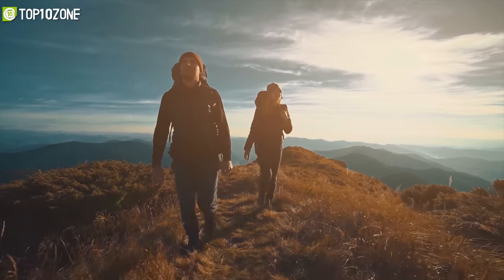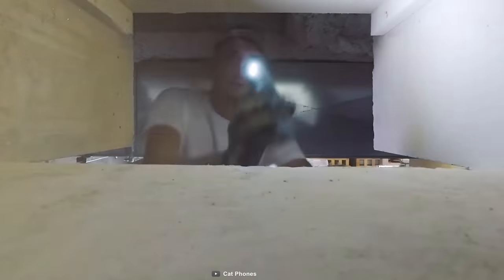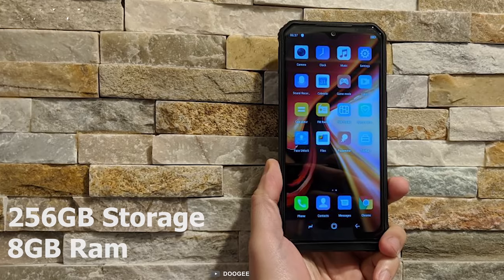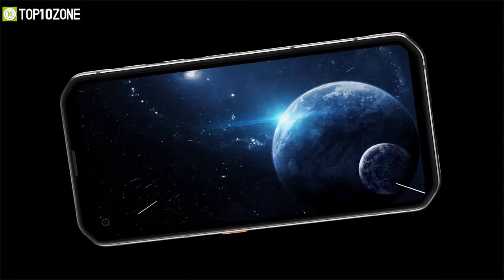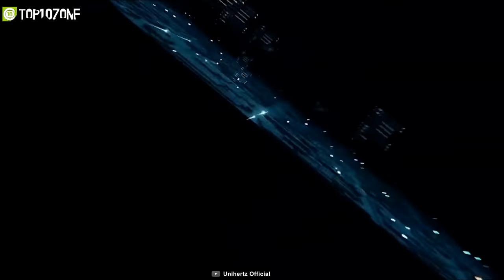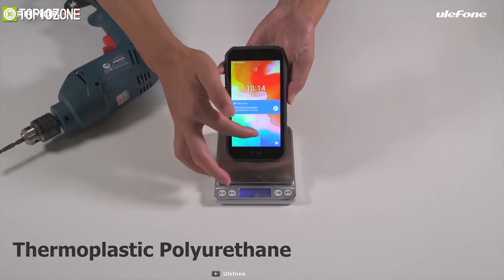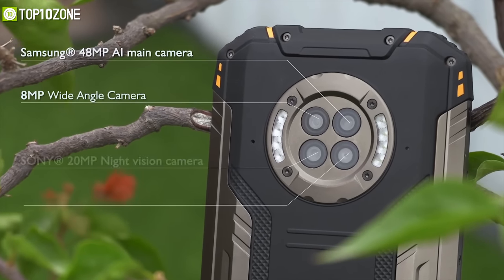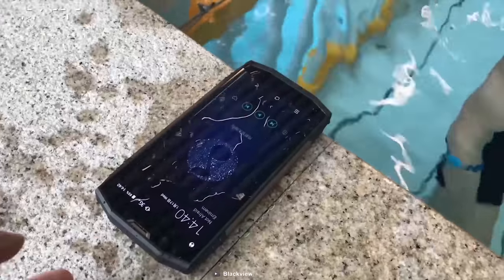Top 10 Best Rugged Smartphone for Outdoor & Jobsite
Top 10 Best Rugged Smartphones that can tackle the most extreme weather condition without breaking a sweat.

00:00 - Introduction

01:08 - 10. CUBOT King Kong 3

02:29 - 9. CAT S61 Rugged Smartphone

03:54 - 8. Doogee S95 Pro Rugged Smartphone

05:24 - 7. AGM X3 Rugged Smartphone

06:53 - 6. Blackview BL6000 Pro Rugged Smartphone (Sponsored)

09:03 - 5. Unihertz Atom 4G Rugged Smartphone

10:17 - 4. Cat S62 Pro Rugged Smartphone

11:47 - 3. Ulefone Armor X7 Rugged Cell Phones

13:19 - 2. Doogee S96 Pro Rugged Smartphone (Sponsored)

15:36 - 1. Blackview BV9900 Pro Rugged Smartphone